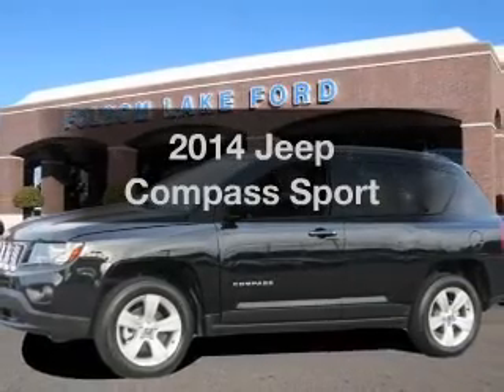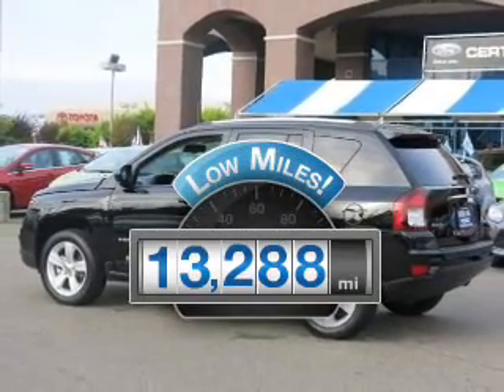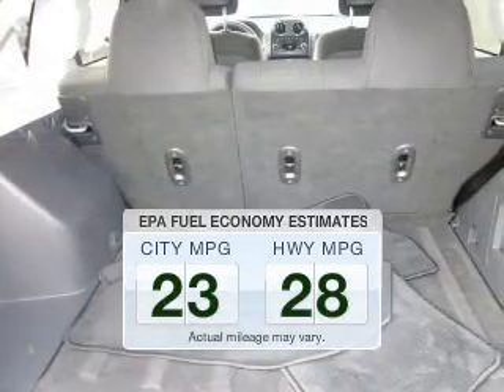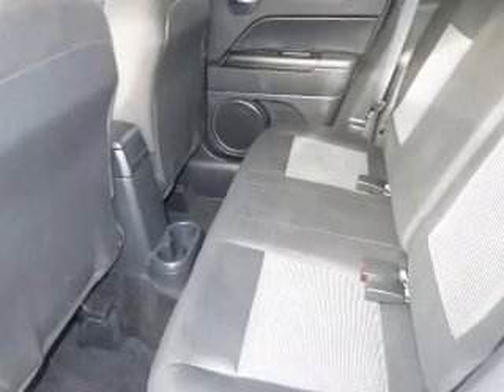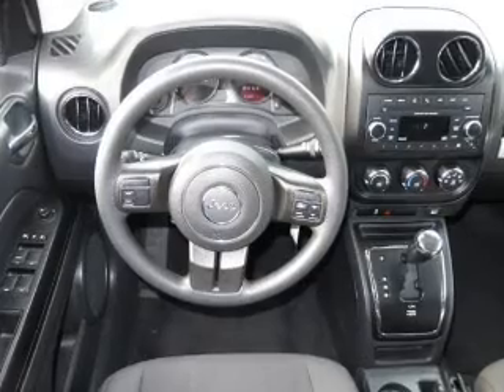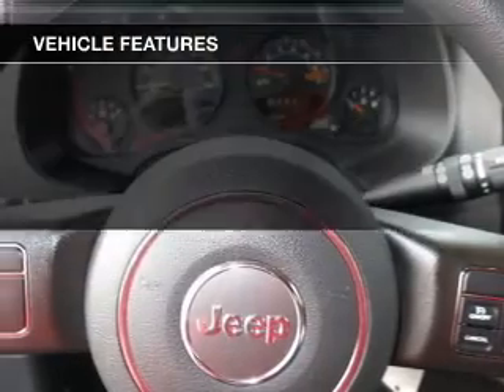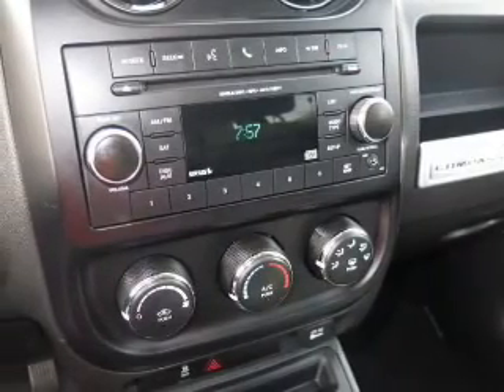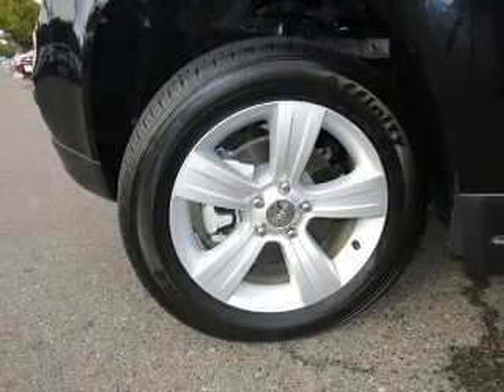2014 Jeep Compass - Folsom CA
Year: 2014
Make: Jeep
Model: Compass
Trim: Sport
Engine: 2.4 liter inline 4 cylinder 16 valve MPFI DOHC
Transmission: Automatic
Color: Black
Mileage: 13288
Address:
12755 Folsom Blvd.